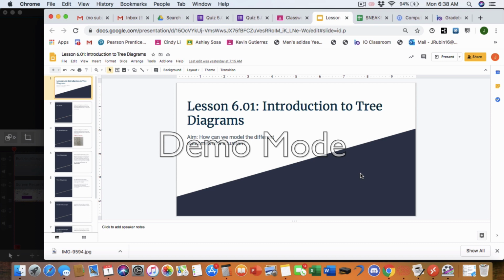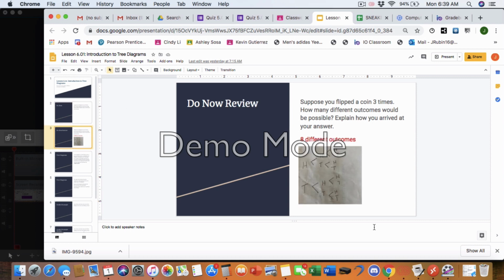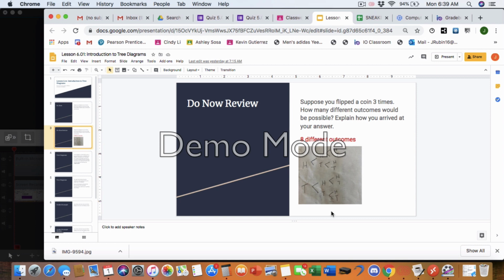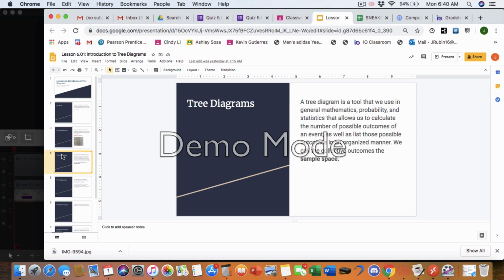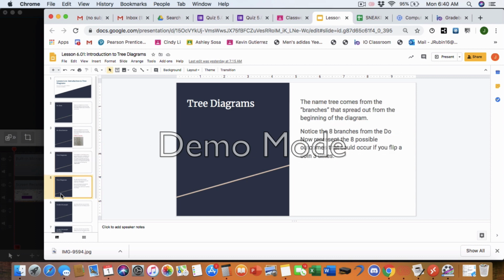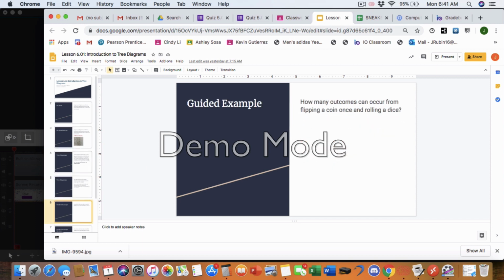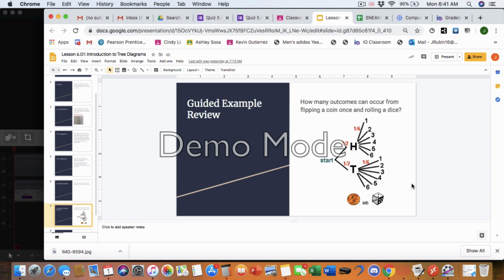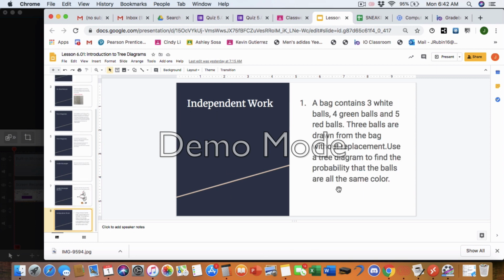Lesson 6.01: Introduction to Tree Diagrams Lesson 6.01: Introduction to Tree Diagrams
Aim: How can we model the different outcomes of a situation?